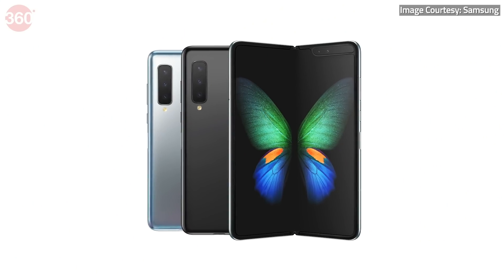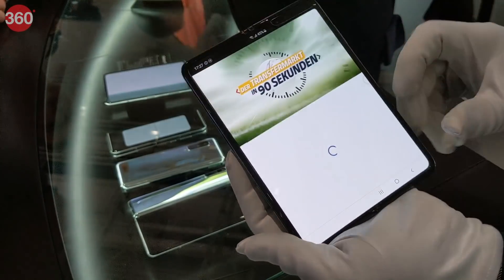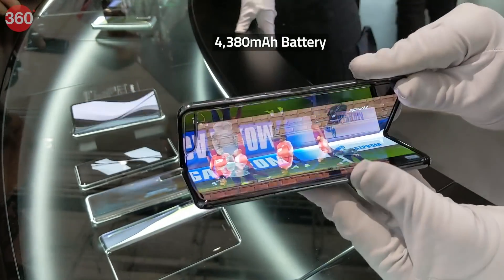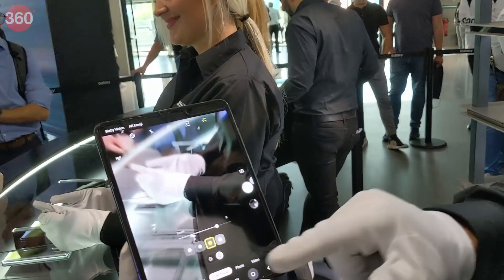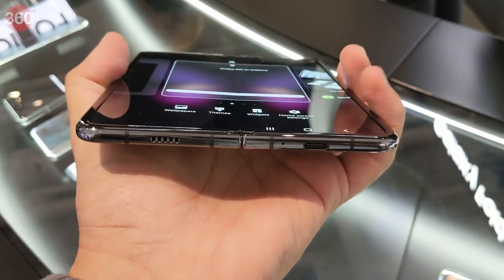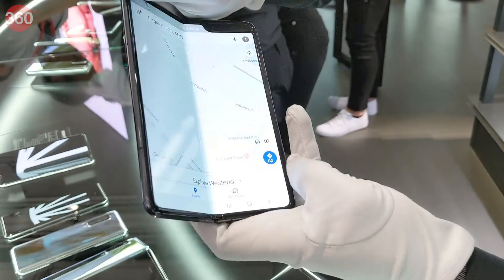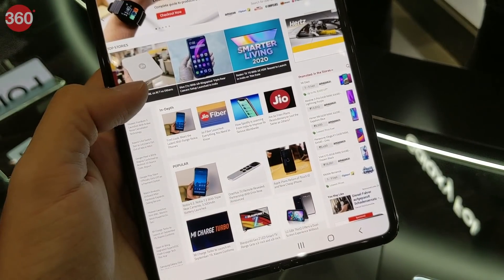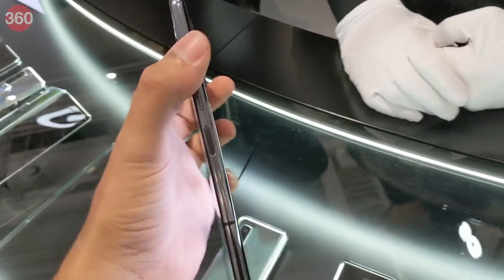Samsung Galaxy Fold First Look: Meet the Foldable Phone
After months of delays, Samsung has finally relaunched the Galaxy Fold. At IFA 2019, we spent some time with the new Galaxy Fold to see what's so special about Samsung's first foldable smartphone.

In this video, we'll give you a closer look at Samsung's first foldable smartphone. The phone is expected to hit global smartphone markets later this year. Samsung has made a series of improvements in the Galaxy Fold design to make it sturdier.